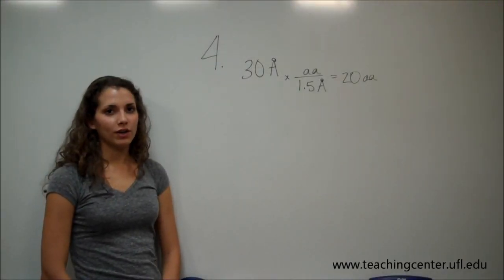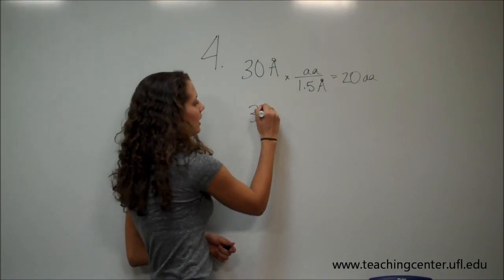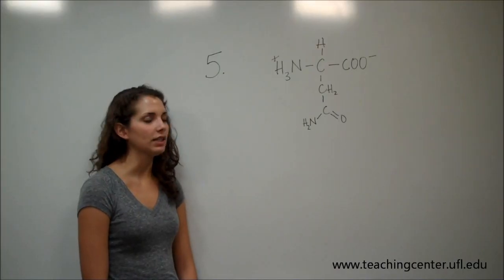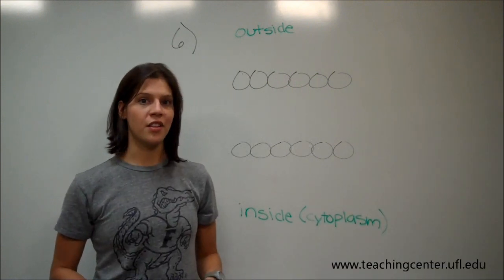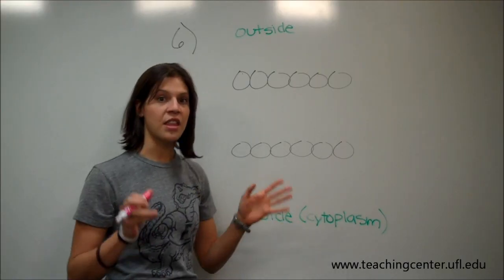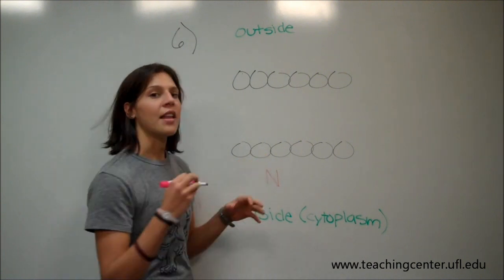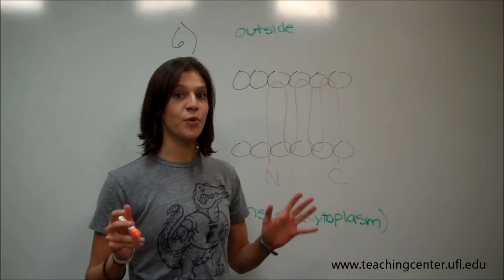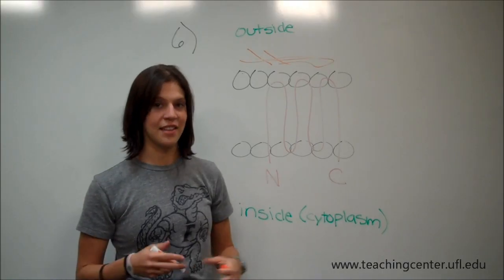Various Problems (see problem wording in description below)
Problem:
"How many amino acids longer do TM helices..."
"In studying the primary sequence of a newly discovered membrane protein..."
"In your new MP, you also note a hydrophilic sequence..."